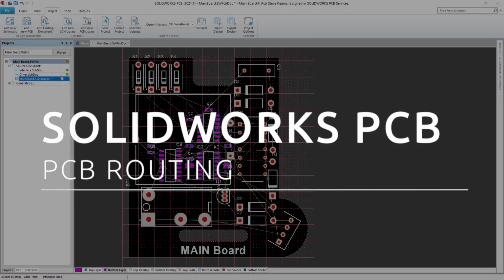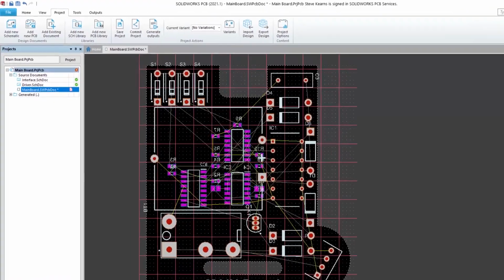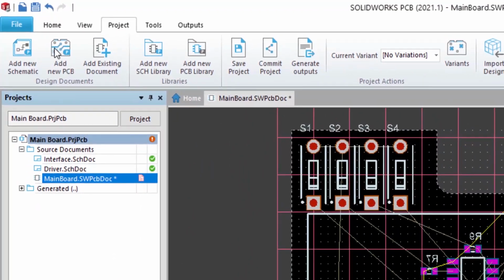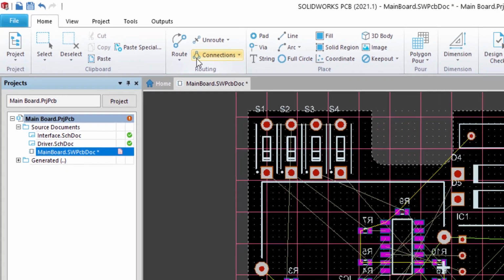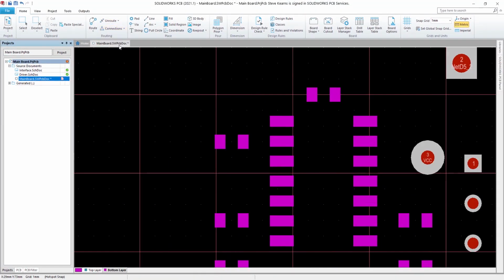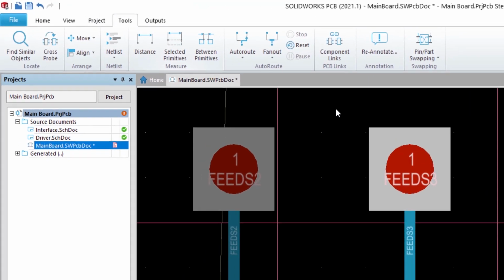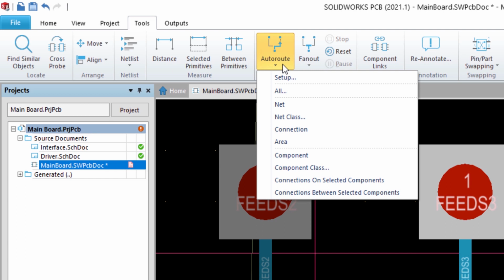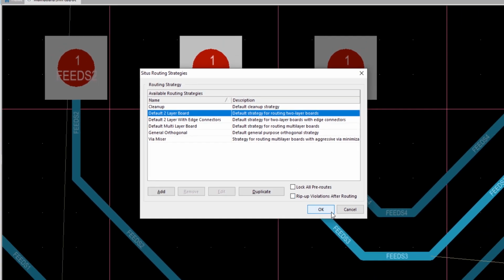Learn SOLIDWORKS PCB - PCB Routing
In this SOLIDWORKS PCB tutorial we look at how to successfully route your PCB